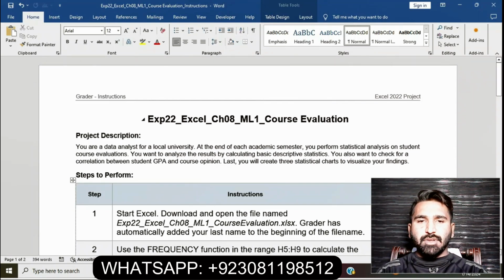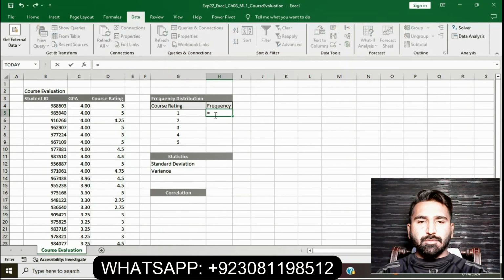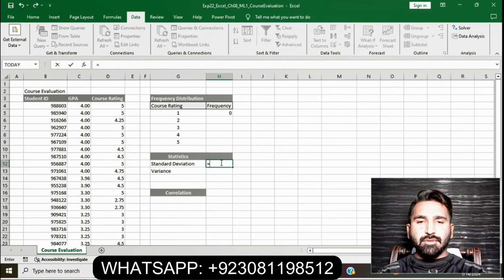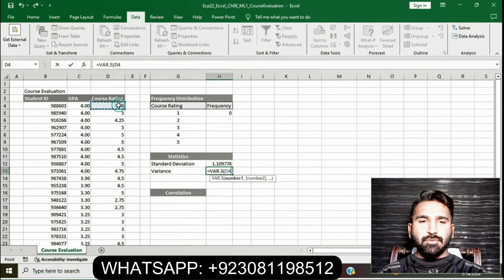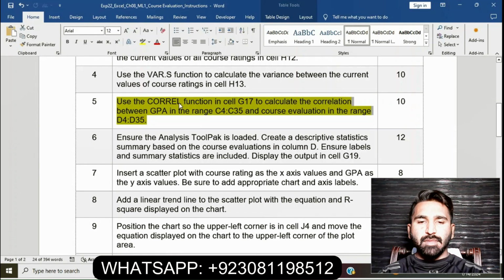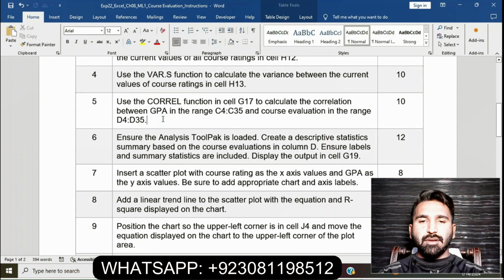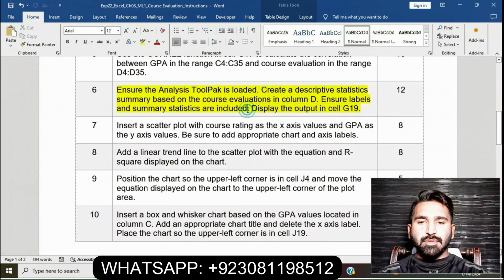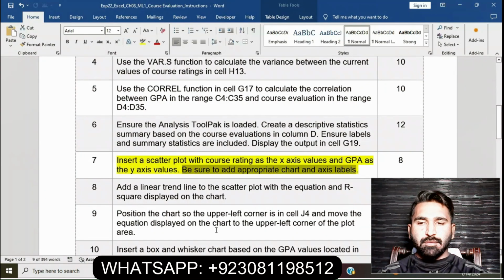Exp22_Excel_Ch08_ML1_Course Evaluation_Step_by_Step_Complete_Solution/itlab genius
Exp19_Access_Ch04_ML1 - Hotel Chain 1.0
Exp19_Access_Ch04_Cap - Foodies Forms and Reports 1.2
GO16_AC_CH01_Grader_1F_AS_Literary Festival Events
IntegratedProject_1 - LaundryUProposal
COMPREHENSIVE FINAL EXAM (2HR 60Qs)

Word Module 8 SAM Project 1b